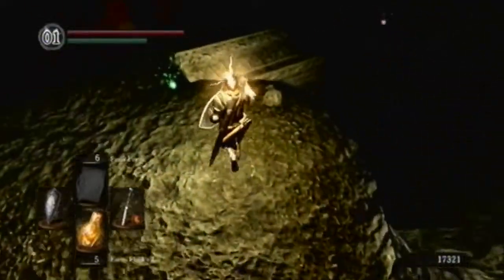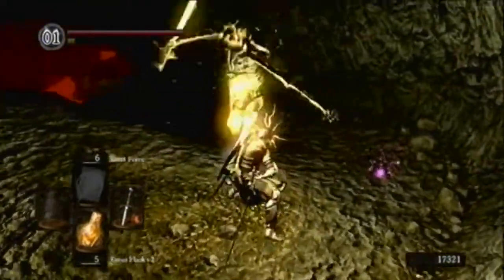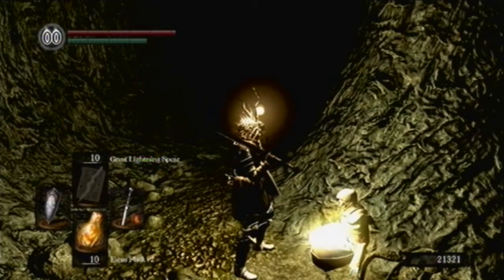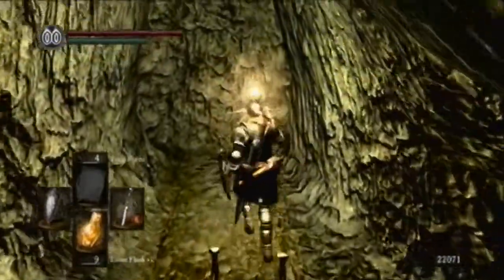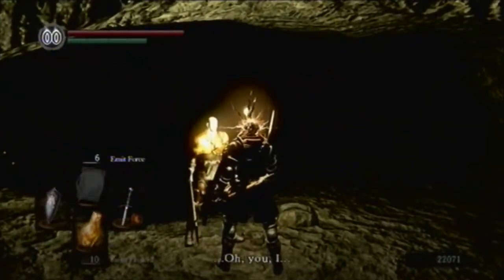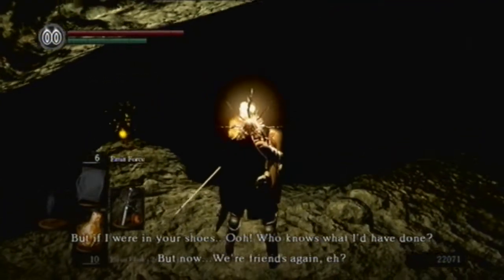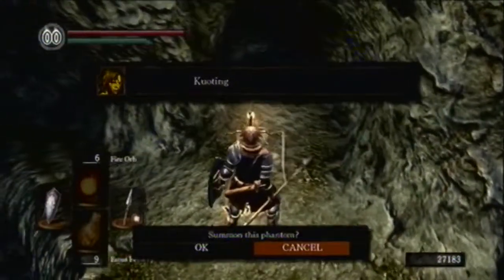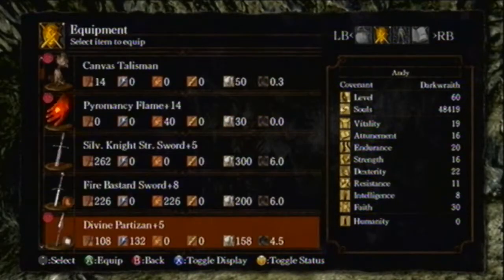Let's Play- Dark Souls - Part 29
Part 29- Spinning in my Grave(lord).